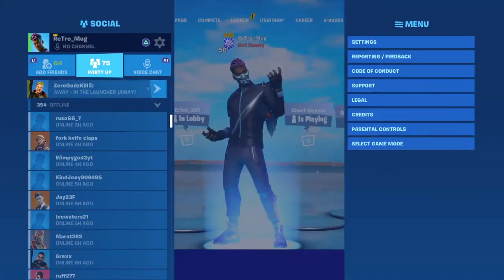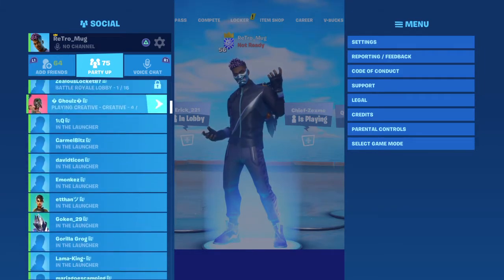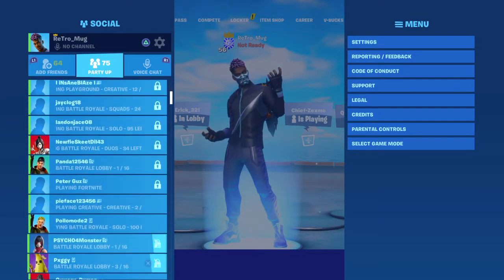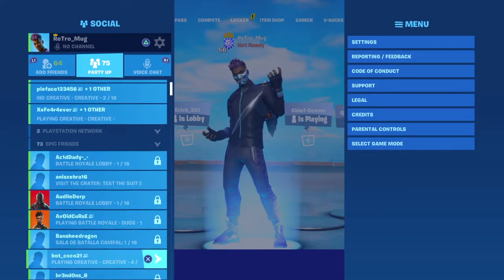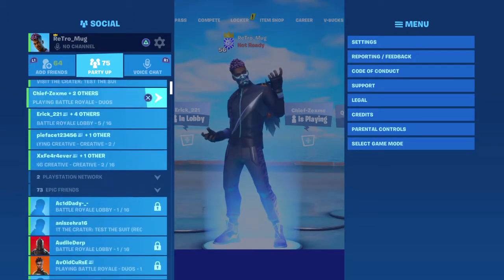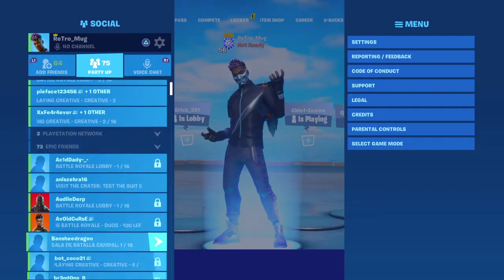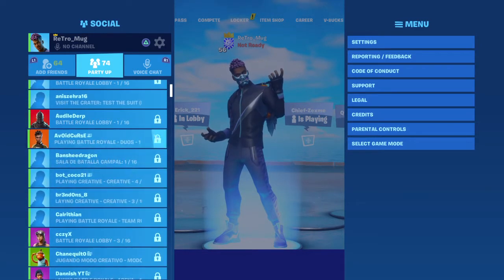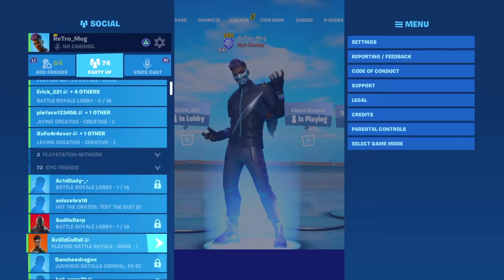Fix your game Epic!